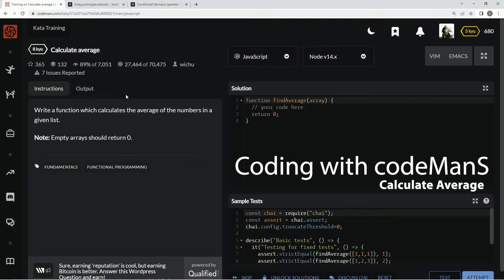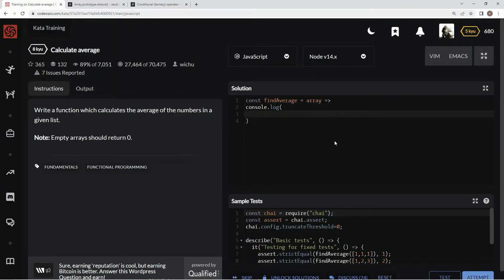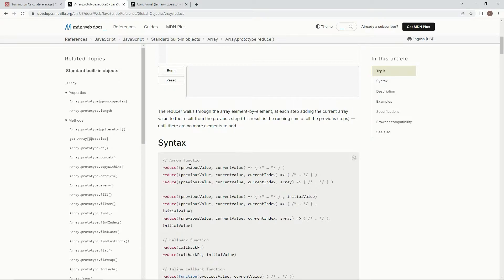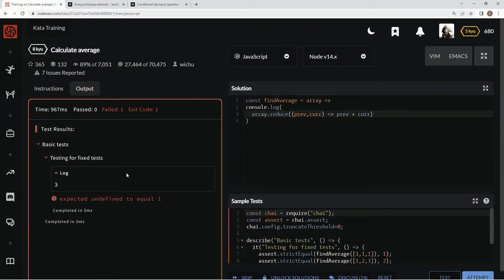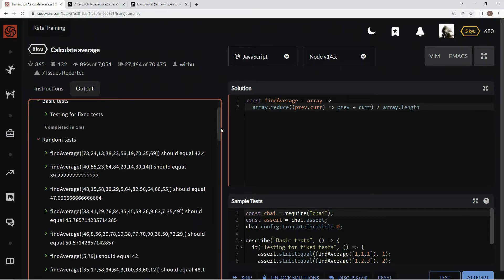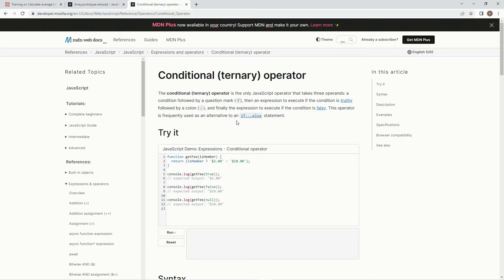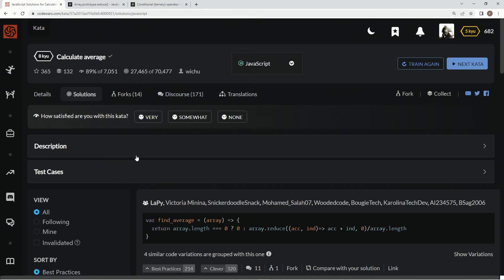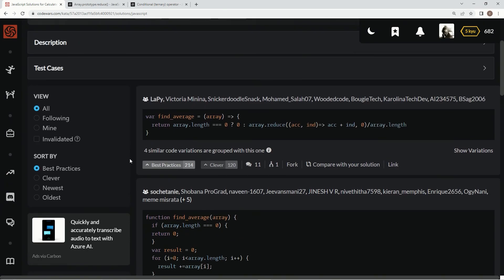Codewars 8 kyu Calculate Average Javascript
this one uses the reduce() method and the ternary operator